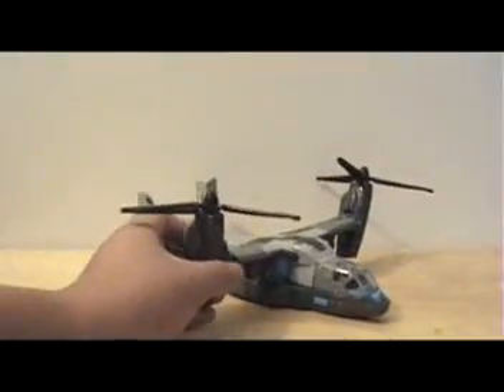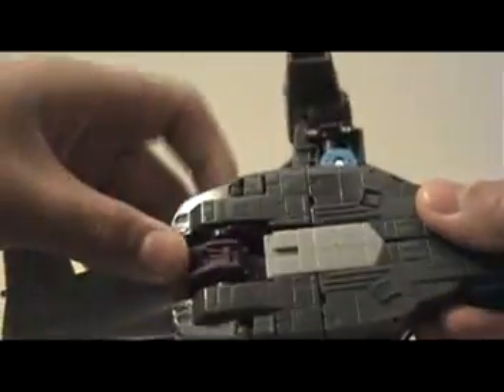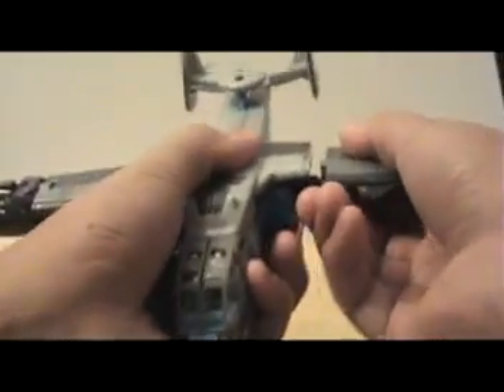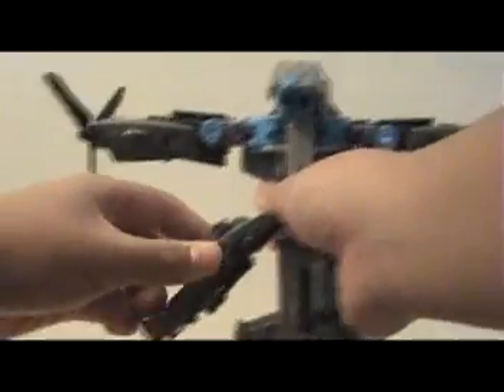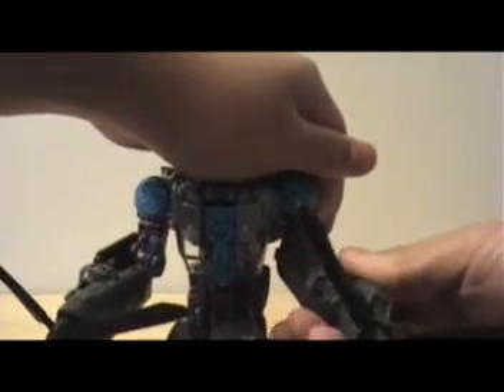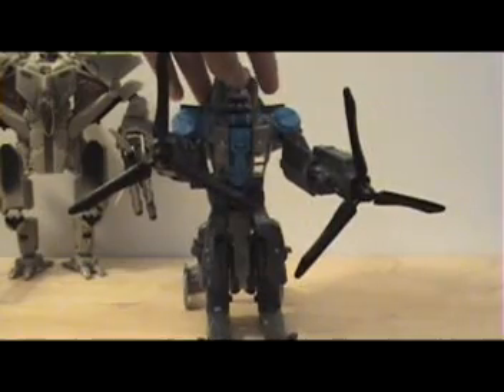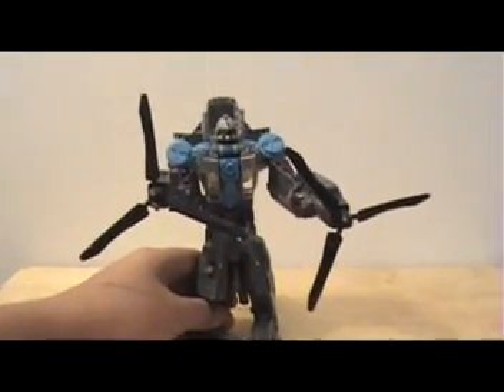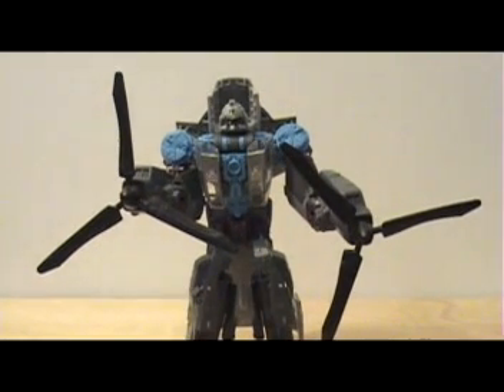Allspark Battles Incinerator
My video review on the Allspark Battles Incinerator figure.